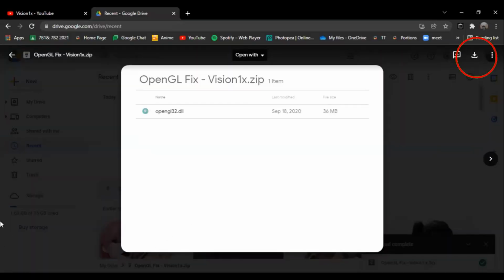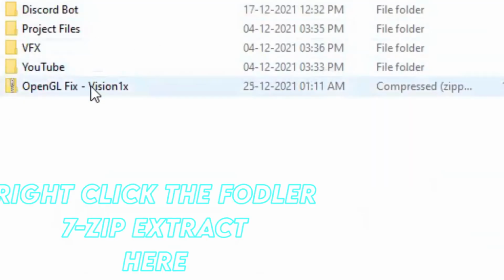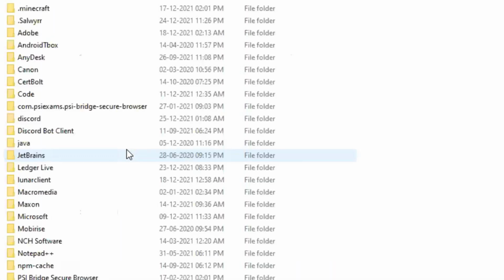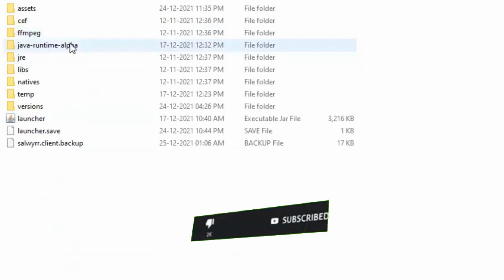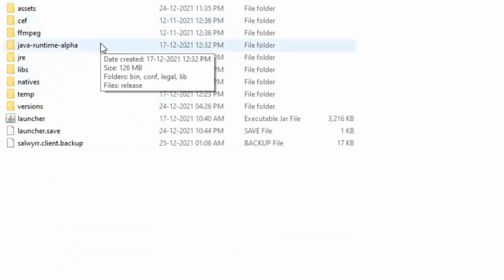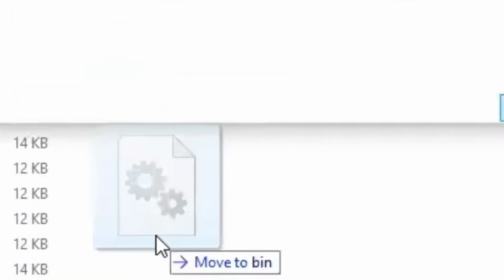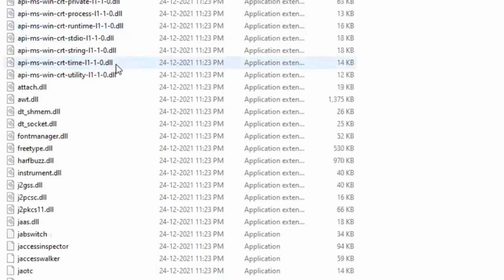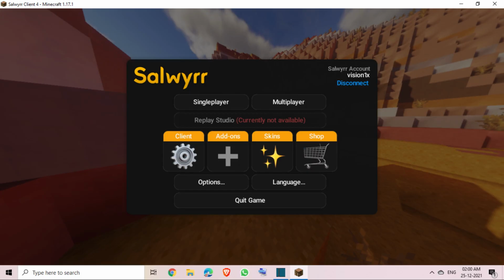How to Fix OpenGL/OpenDL error on Salwyrr Launcher (1.17, 1.18)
My Pc Specs and KBM.

Logitech Wireless M170 Mouse
I use The keyboard of my laptop.
My Laptop = Dell E9
Windows 10 Upgraded by me
CPU - Intel Core i3
GPU - None